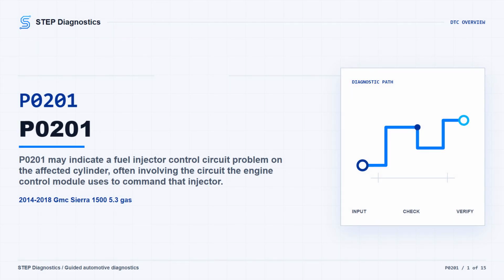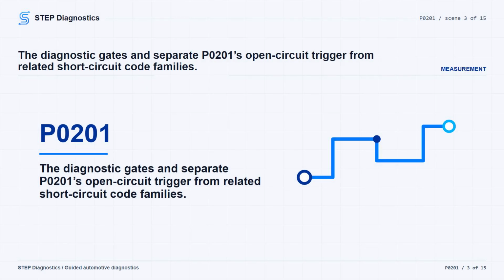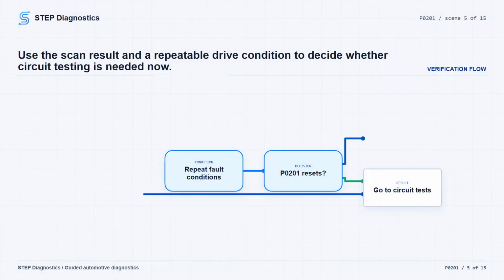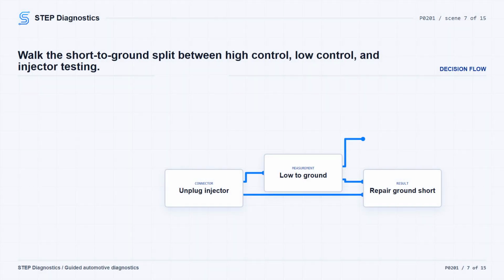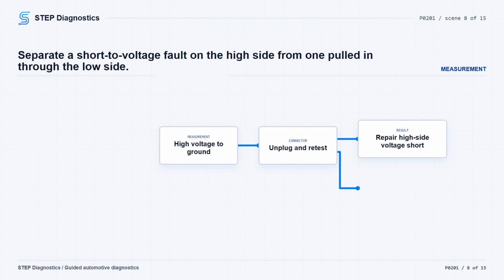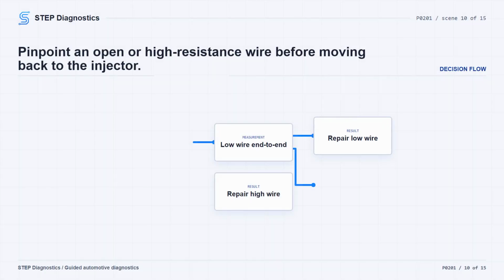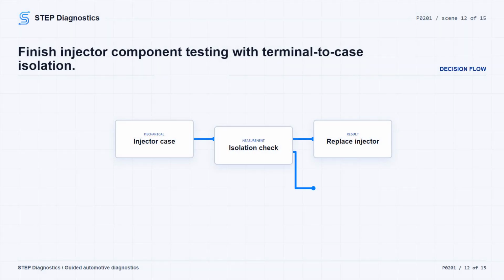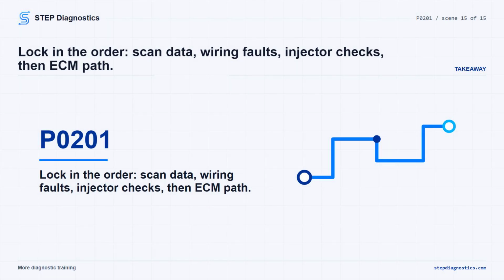P0201: P0201 Diagnostic Guide | 2014-2018 Gmc Sierra 1500 5.3 gas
P0201 on 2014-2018 Gmc Sierra 1500 5.3 gas: P0201 Diagnostic Guide.

P0201 may indicate a fuel injector control circuit problem on the affected cylinder, often involving the circuit the engine control module uses to command that injector.

What you may notice:
- The vehicle may run rough or misfire.
- The MIL may come on or flash if a misfire is occurring.
- The engine control module may disable the affected injector when it detects a circuit condition.
Possible fault areas:
- Possible injector high control circuit issue.
- Possible injector low control circuit issue.
- Possible connector or harness issue.
- Possible fuel injector electrical fault.
- Possible engine control module driver concern.
This video follows a practical diagnostic sequence and keeps the important measurements and decisions in order. P0201 is best approached as an electrical circuit diagnosis where the injector, wiring, connectors, and ECM control path all need to be proven in order.